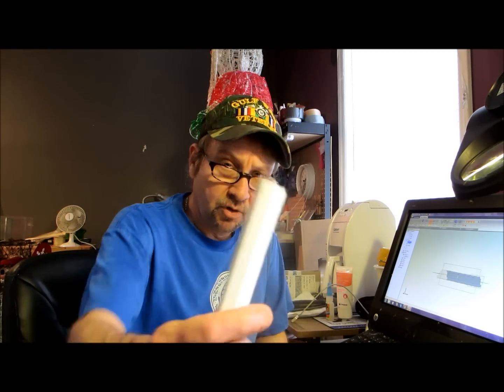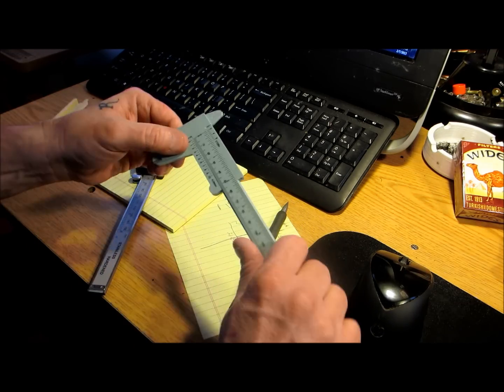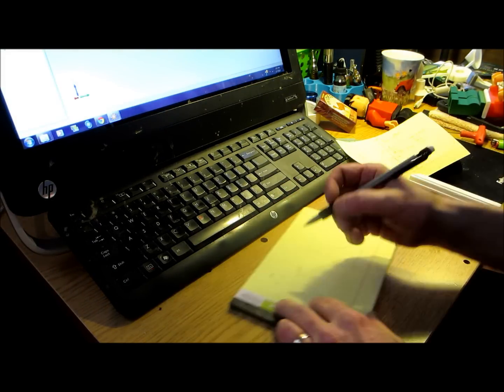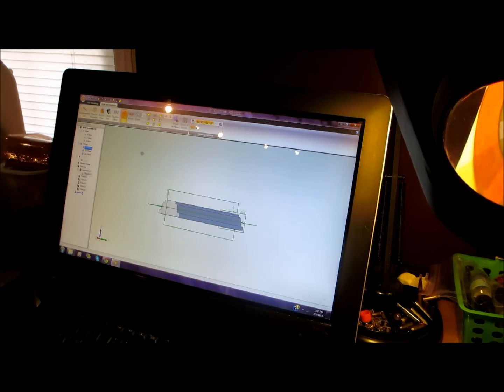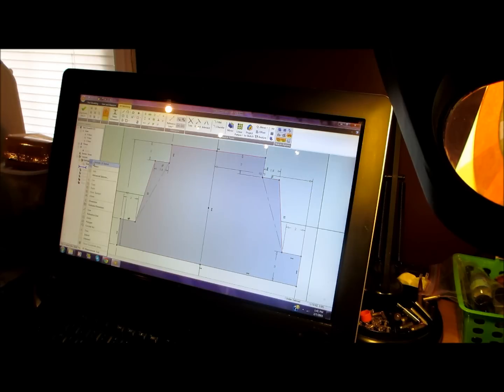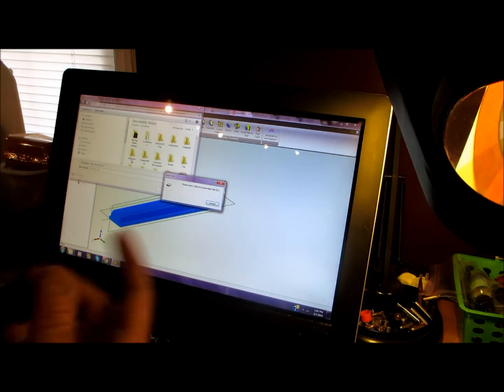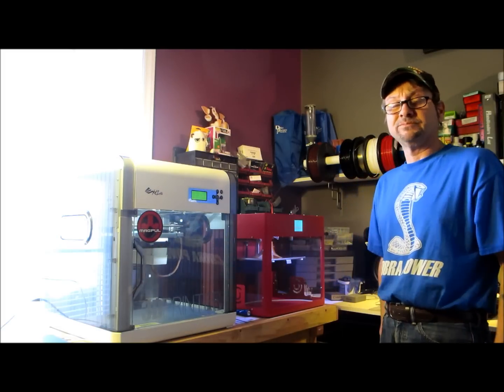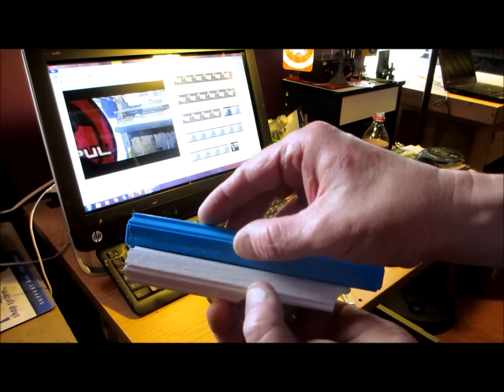Gee...What can I print with my 3D printer? Episode One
This is the first (I hope) in a series on every day things you can print on your 3D printer.